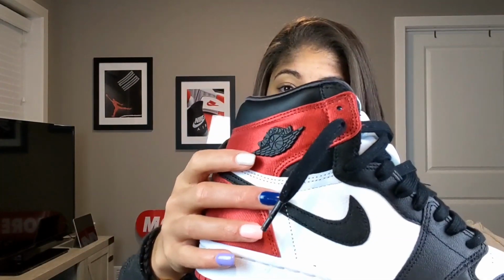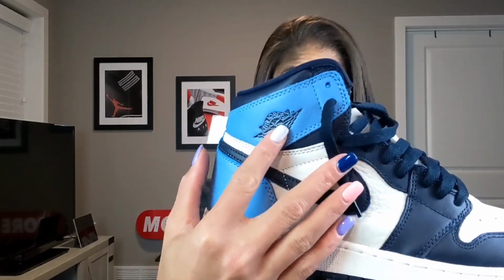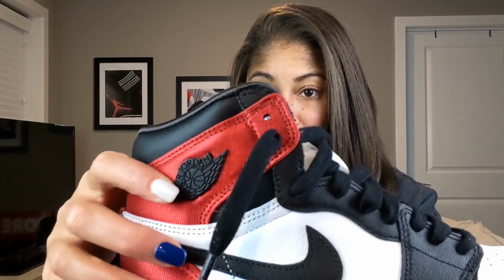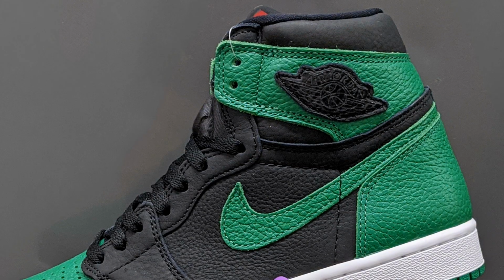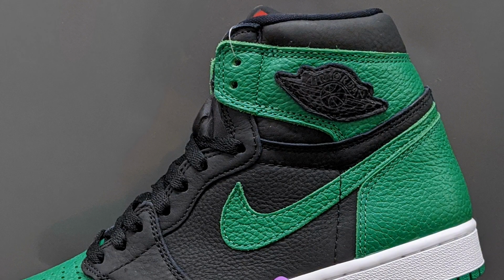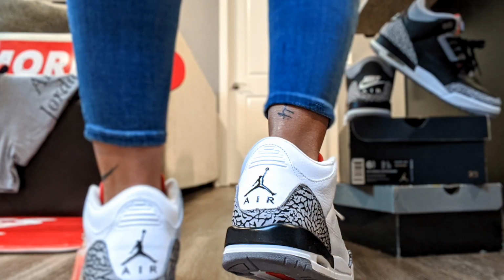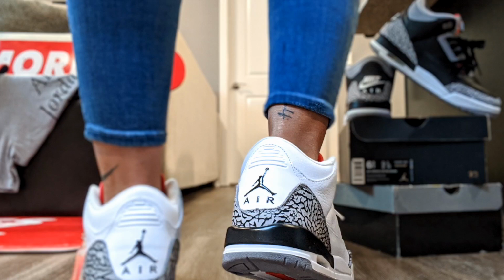Air Jordan 1 PINE GREEN 2.0 and this WINGS Logo! Will You Still Buy on Saturday?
Air Jordan 1 Pine Green 2.0 will release on Saturday, February 29th in Men's for $170 and GS for $130. It features the classic Bred/Royal colorblocking with blacked out leather side panels, tumbled leather pine green swoosh, heel and collar. A new twist on the wings logo with a glossed wing on top of a matte finish that is stitched to the lateral side of the Jordan

1. Quality is there and so is a fresh color to your closet.

Yes I will buy and can't wait to have my own in hand.

1st place - Nike Sportswear Gold Pendant (no chain included) + (2) Sneakerheads Clothing Line Shirts and (1) Pack of Custom Laces

2nd place - (2) 8&9 Shirts + Bred IV Collector Print Set from Hang Your Sole (8x10 size)

3rd place - (1) Cuzzo Clothing Hoodie or Sweatshirt + Crep Protect Spray and Wipes

Song: For Love
Artist: Jef

Musician: Rook1e

Google Pixel 4XL – All pics on my IG page are shot with the same as well.
About TJ: Budgets, sneakers and Nike hauls are what Talks with TJ is all about. Just talking with you about the things I’m passionate about and a big one is helping young people realize how important it is to budget their money. Channel was formerly titled Fat2Fit Finance.